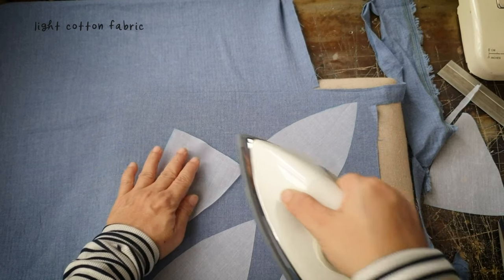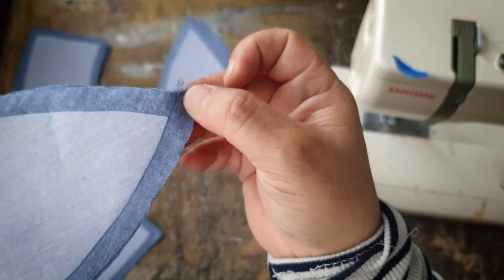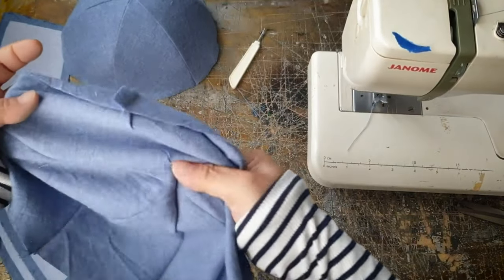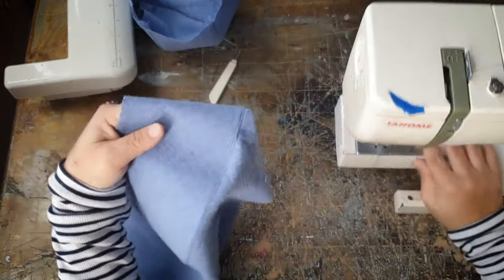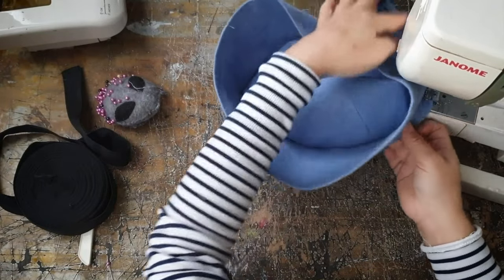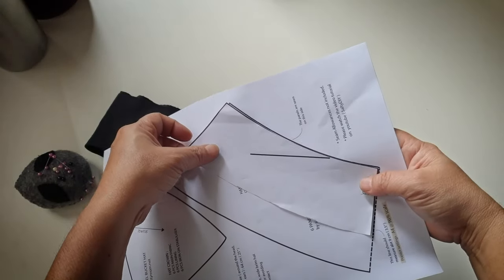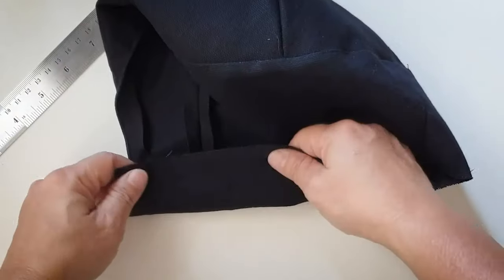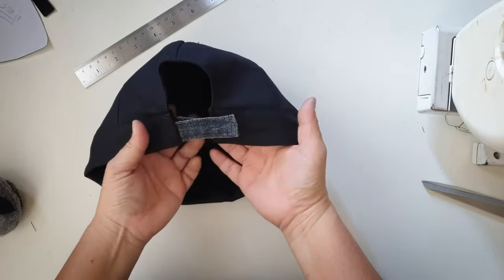Sew 6 Panel Bucket Hat & Skull Cap ft. Free Pattern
How to sew 6 panel bucket hats, life savers for oily hair days :)

( please read the printing instruction to get the same size pattern )

Tutorial Timeline :
00:00 Overview n what the hats look like
00:38 Pattern pieces
01:13 Sewing the hat's crown
03:23  Sewing the hat's brim
04:35 Attaching the crown to the hat's brim
05:41 Finish the raw edges with binding
07:11 Shortening the brim for another look (it's sewn the same way )
07:24 How to sew the skull cap
08:54 Adding the magic tape tabs onto the skull cap